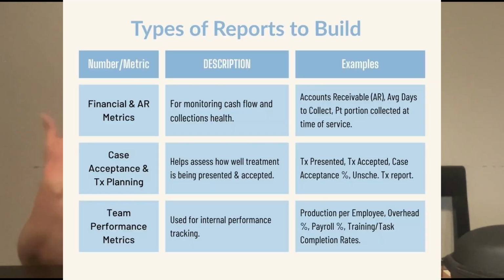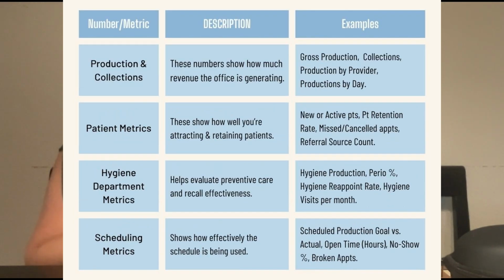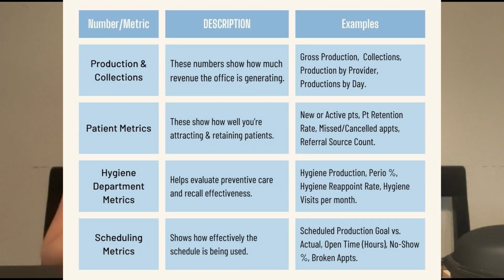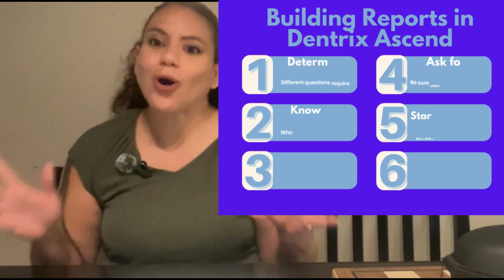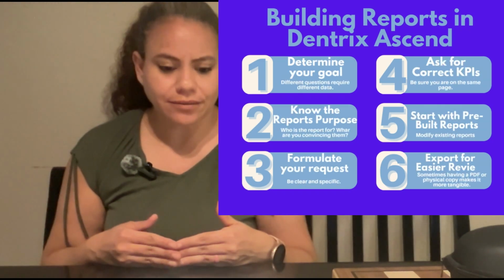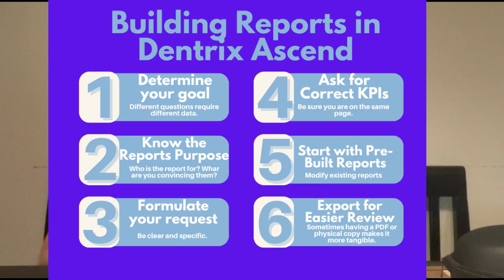📊 Dentrix Ascend Power Reporting for Beginners | Dental Office Manager Tutorial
If you’re new to Dentrix Ascend, this video is the perfect place to start! In this beginner-friendly tutorial, I walk you through Power Reporting—one of Ascend’s most powerful tools for tracking production, collections, new patients, and more.

Whether you’re an office manager looking to get a better handle on your numbers or just starting to explore Ascend’s reporting features, this video will help you:
✅ Understand what Power Reporting is and why it matters
✅ Learn how to access and customize reports
✅ Identify key metrics every office manager should track
✅ Simplify your data so you can make smarter business decisions

By the end, you’ll know exactly how to pull the numbers that drive your practice’s success.